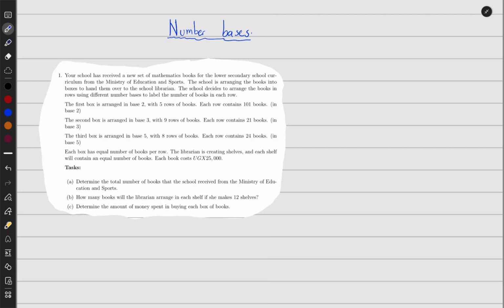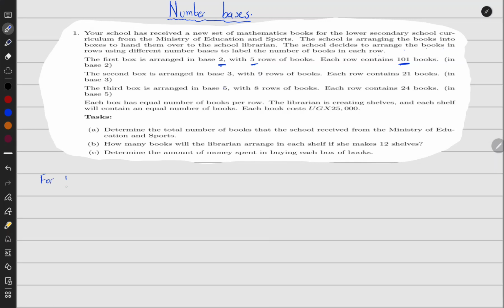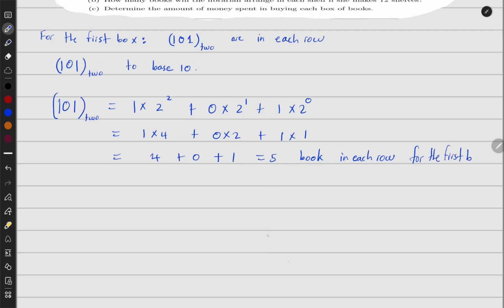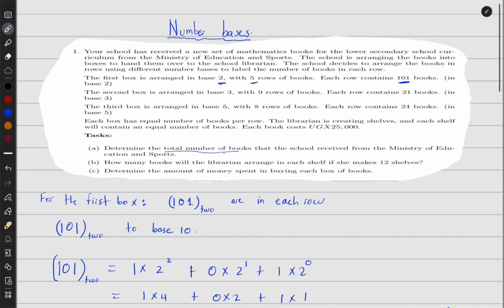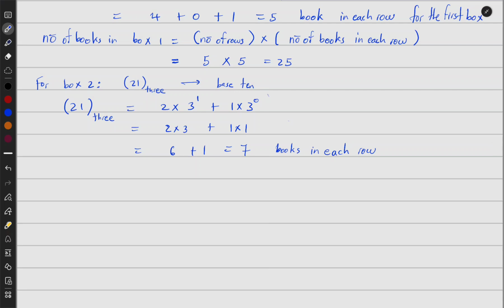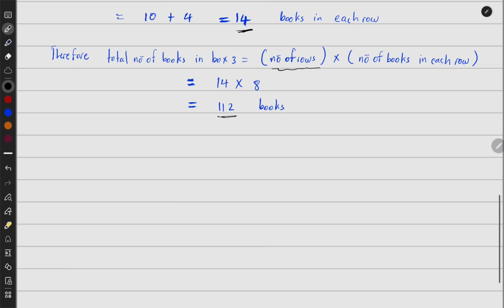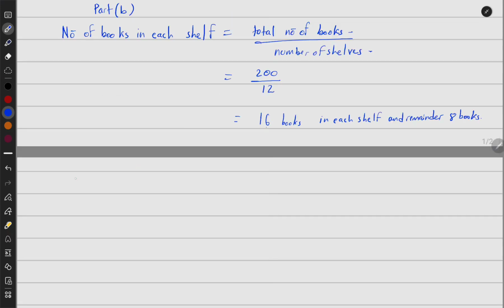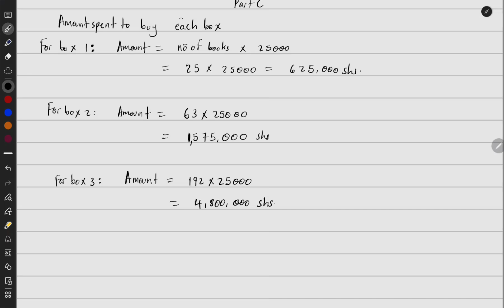number bases part1 solutions to questions in my senior one work book the first number in topic1.